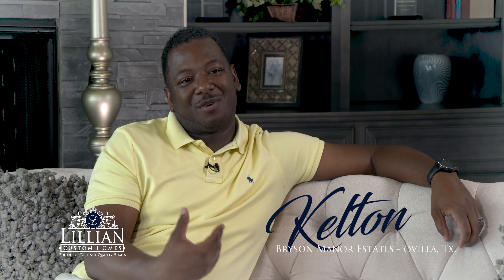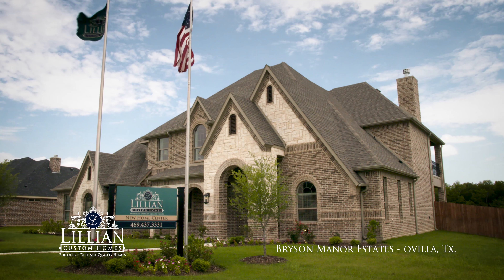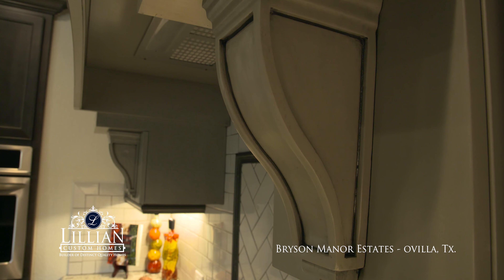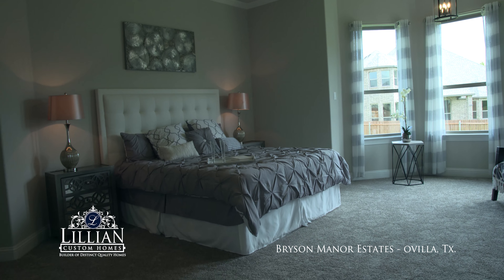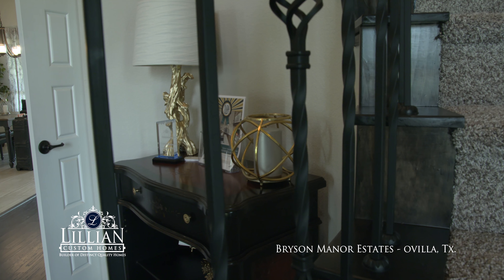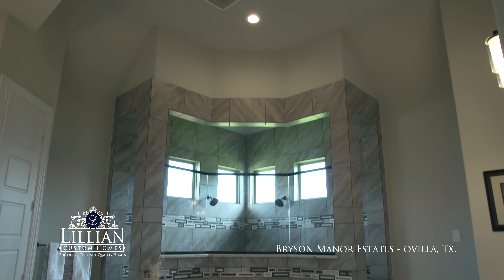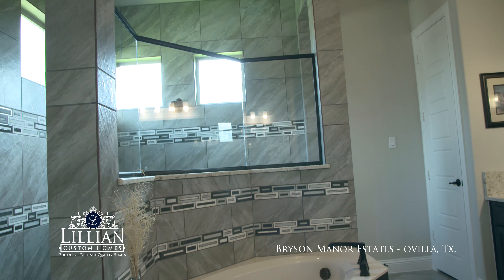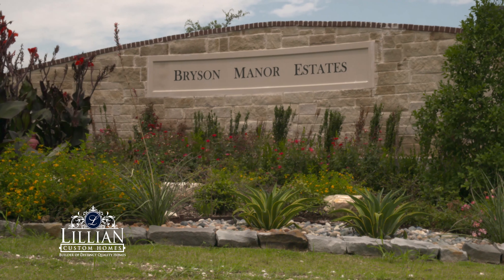Kelton - Bryson Manor Estates Ovilla, Tx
See why Kelton chose to build a new home with Lillian Custom Homes at Bryson Manor Estates community in Midlothian, TX. His favorite room in the whole house is his master bath. He was able to make it exactly how he wanted because we love making custom changes for our customers. Are you searching for a new home for sale in Midlothian, TX?